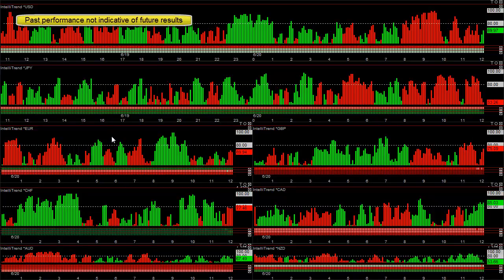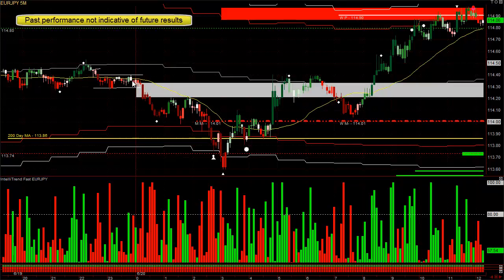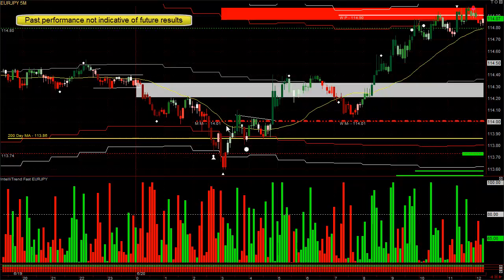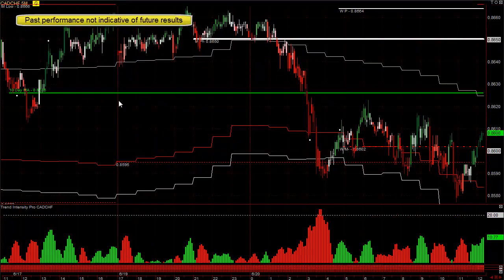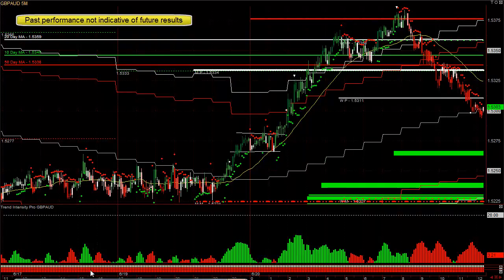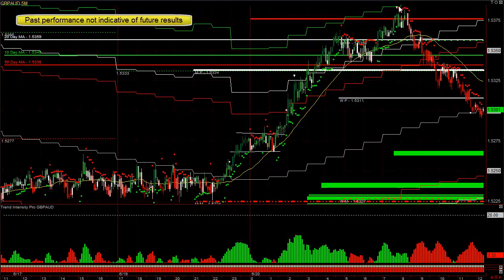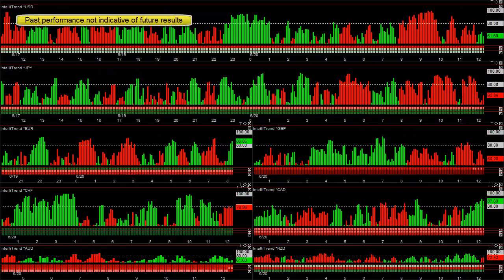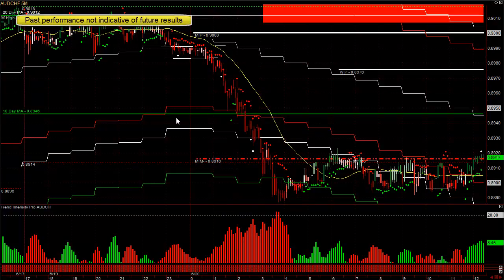Forex Trading Systems June 20, 2011